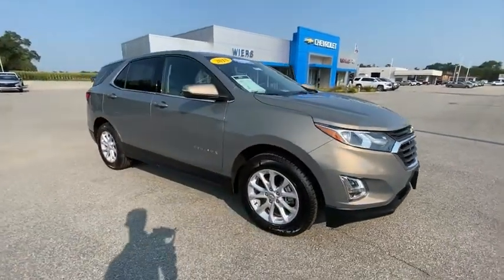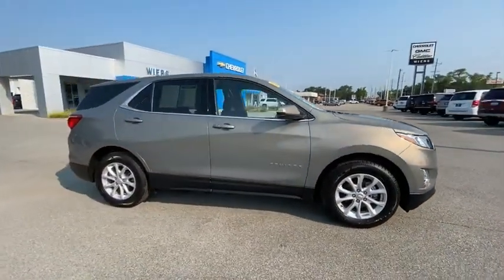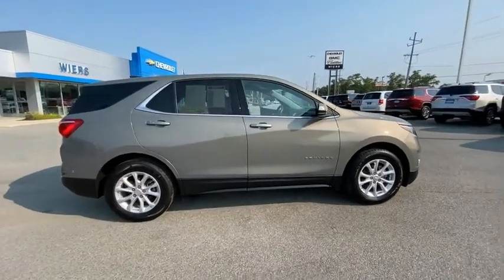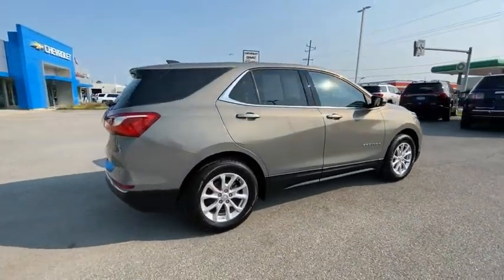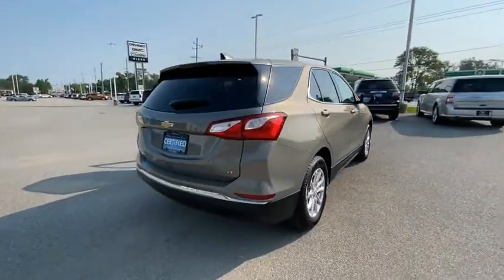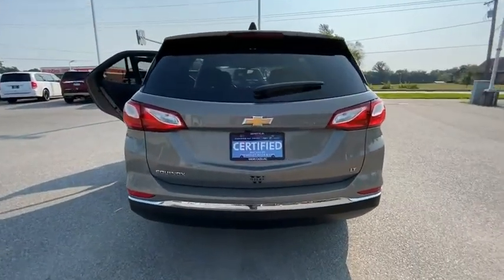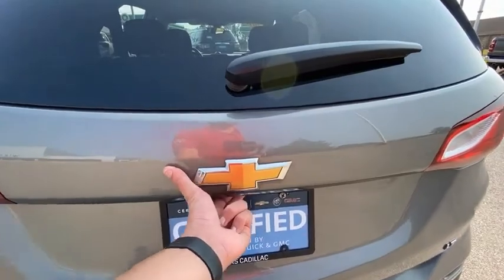2018 Chevrolet Equinox AP529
Pepperdust Metallic 2018 Chevrolet Equinox LT 1LT FWD 6-Speed Automatic Electronic with Overdrive 1.5L DOHC 3-Spoke Leather-Wrapped Steering Wheel, 6 Speaker Audio System Feature, Bluetooth For Phone, Confidence & Convenience Package, Driver Confidence Package, Driver Convenience Package, Dual Zone Automatic Climate Control, Heated Driver & Front Passenger Seats, Lane Change Alert w/Side Blind Zone Alert, Outside Heated Power-Adjustable Mirrors, Preferred Equipment Group 1LT, Radio: Chevrolet MyLink AM/FM Stereo, Rear Cross Traffic Alert, Rear Park Assist w/Audible Warning, Rear Power Liftgate, Remote Vehicle Starter System, SiriusXM Satellite Radio, Steering wheel mounted audio controls, Universal Home Remote, USB Port & Auxiliary Input Jack.brbrRecent Arrival! 26/32 City/Highway MPGbrbrAwards:br  * JD Power Automotive Performance, Execution and Layout (APEAL) Study   * 2018 KBB.com Best Family Cars   * 2018 KBB.com 10 Best SUVs Under $25,000   * 2018 KBB.com 10 Most Awarded Brands